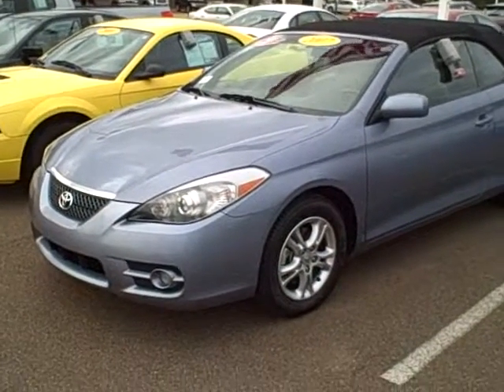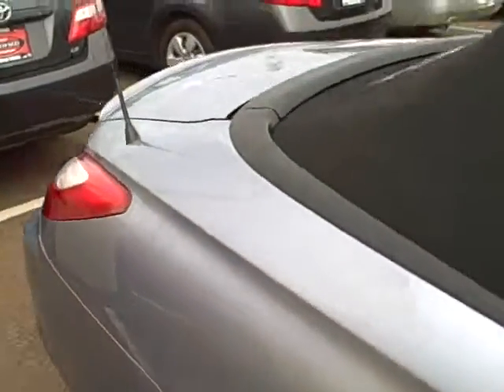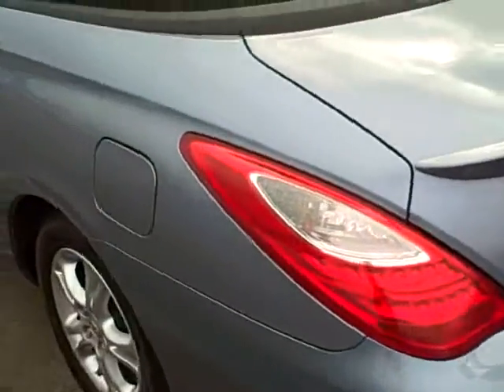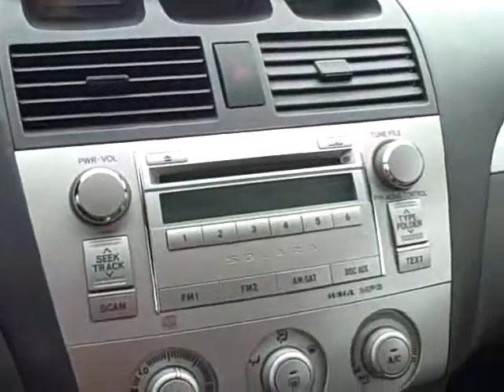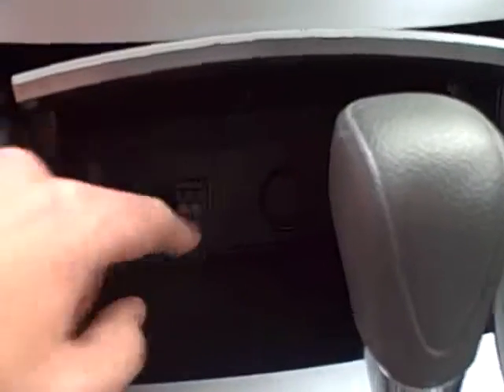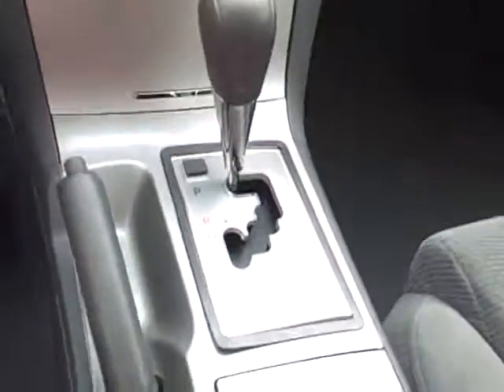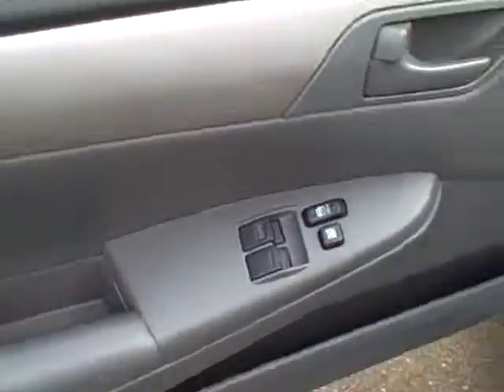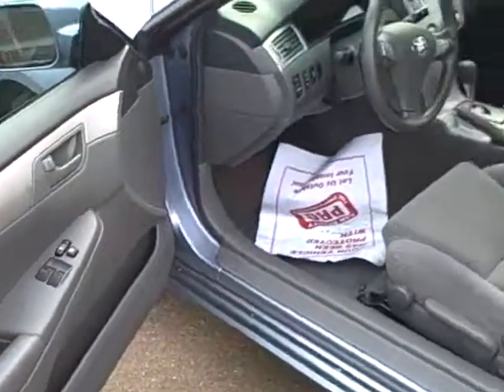Wolfchase Toyota Memphis Tn 2007 Toyota Solara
This is our 2007 Toyota Solara located in Memphis, TN at Wolfchase Toyota.